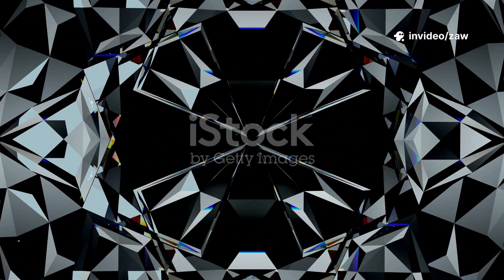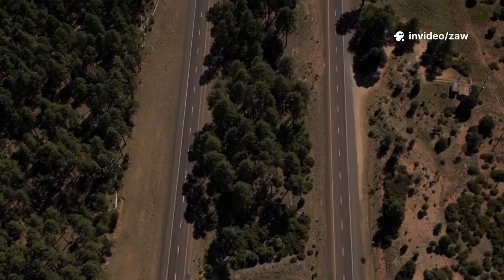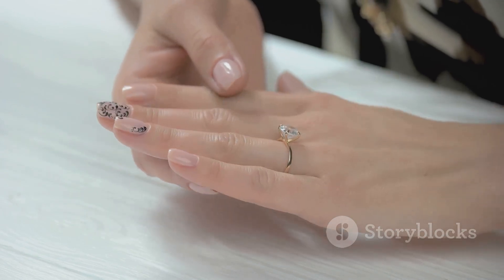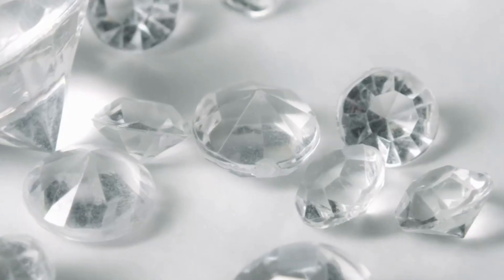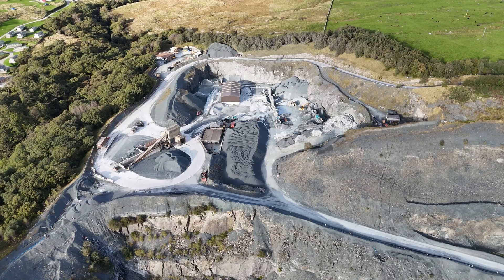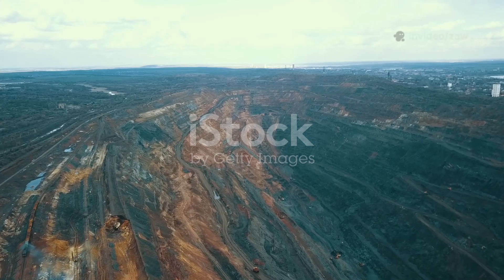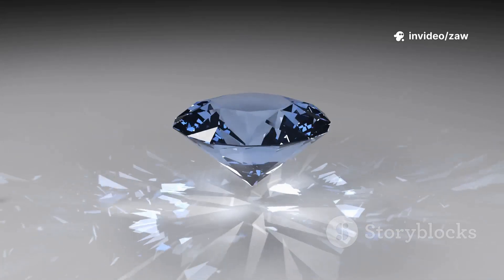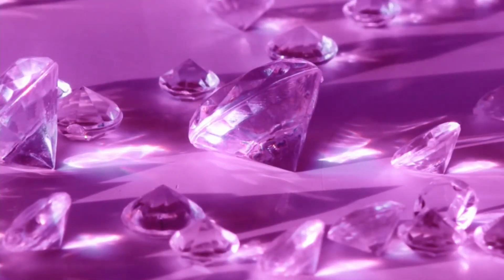"Lab-Grown Diamonds vs. Natural Diamonds – The Future of Sparkle?"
Lab-grown diamonds are taking over the global market. Why? They're affordable, customizable, and nearly indistinguishable from natural diamonds. But there’s more to the sparkle than you think… From carbon pressure chambers to coal-powered factories, learn how these man-made gems are shaping the future of jewelry—and the controversies behind their production. Don't miss this deep dive into the science, ethics, and global competition of lab-created diamonds.